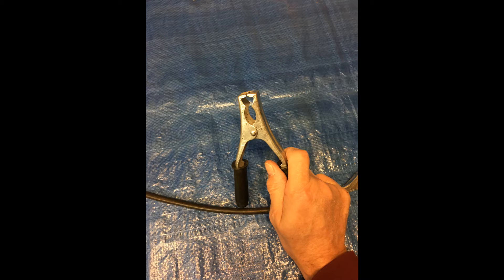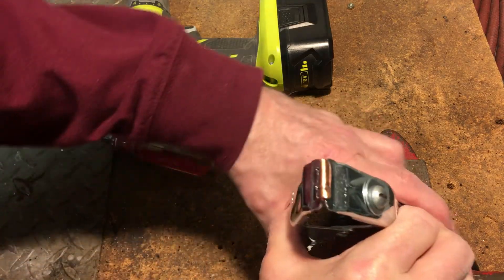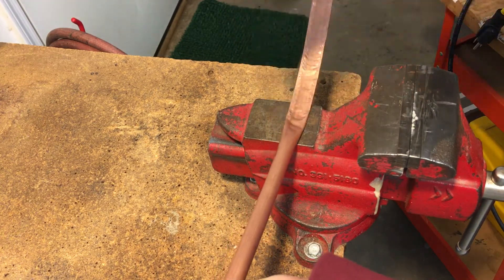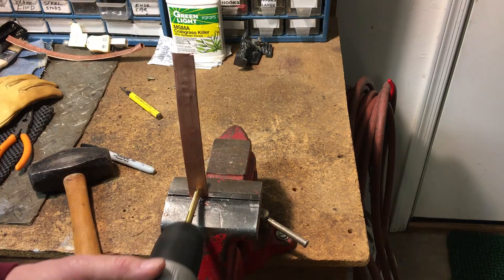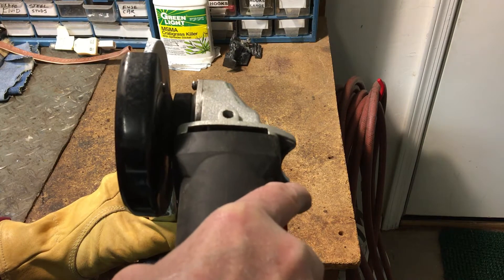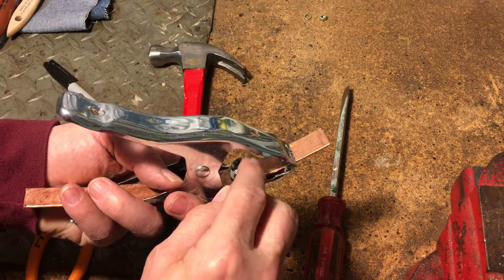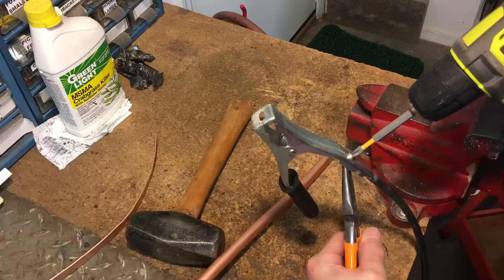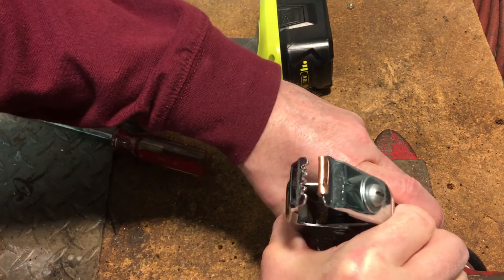Make A Better SOLID COPPER Welding Ground Clamp!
It's simple to make a SOLID COPPER Welding Ground Clamp for a couple of bucks. This clamp will outperform even the expensive $30 clamps!

Here's the 2" Pony brand clamp I used, but I recommend you get it from Lowe's, it was 99 cents there. Harbor Freight has similar clamps for a couple of bucks (but probably not as strong).

Prices at Amazon have a gotten a little crazy lately, yeh?  Looks like they are really charging what the traffic will bear, and with the stimulus payments, that's a lot. Check out the inflation rate that you have experienced and see if it compares with the official government figure of 1.7%. Ha. I think it's more like 20%. I used to go to Amazon automatically because they always had the best prices, but no more. Now, I shop around a lot more

Here's a 1" Pony clamp

Copper tubing (but you only need a foot)...or check ACE Hardware